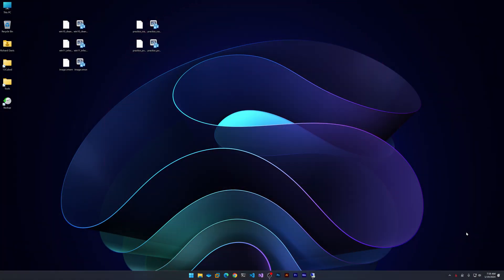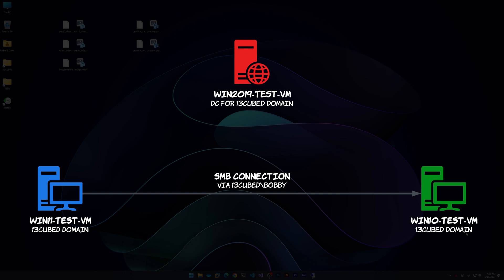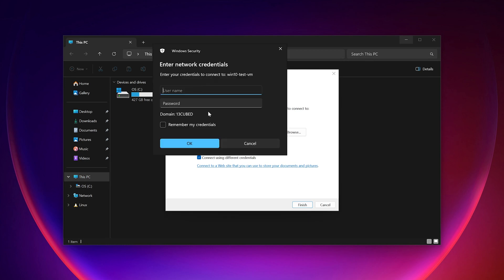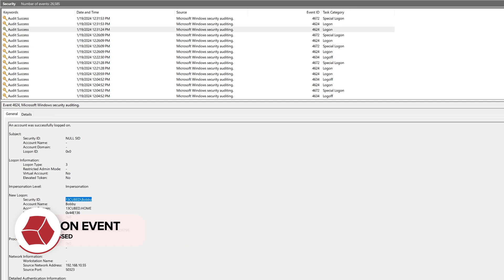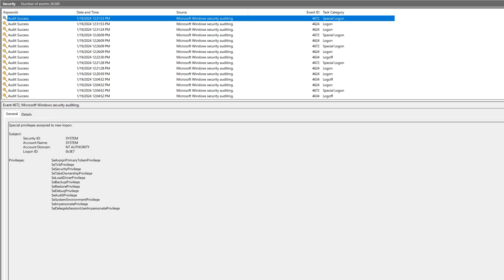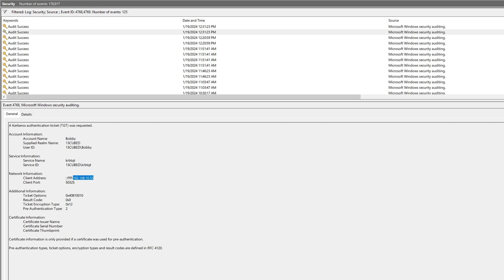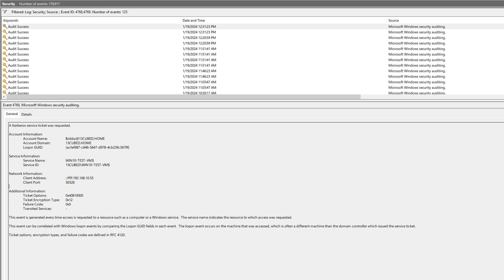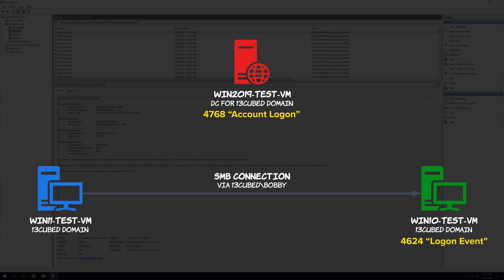Where's the 4624? - Logon Events vs. Account Logons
In this episode, we'll learn about the difference between "Logon Events" and  "Account Logons" and explore a scenario in which communication occurs between two domain-joined workstations. Where will we find Event ID 4624 and other account-related Event IDs of interest?

📖 Chapters

00:00 - Intro
01:18 - Win11-Test-VM
02:14 - Win10-Test-VM
03:41 - Win2019-Test-VM
05:28 - Recap

🛠 Resources